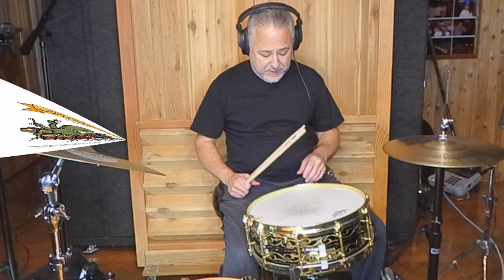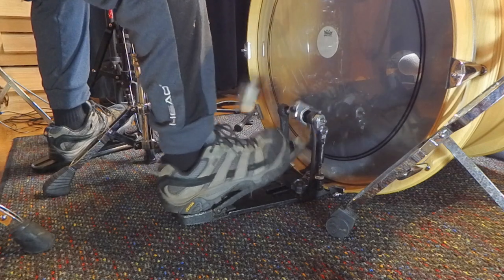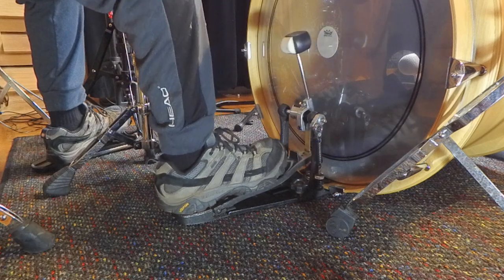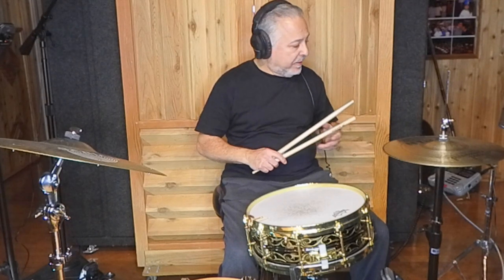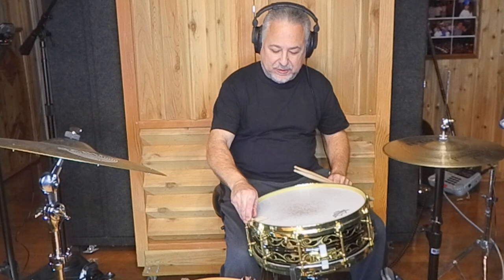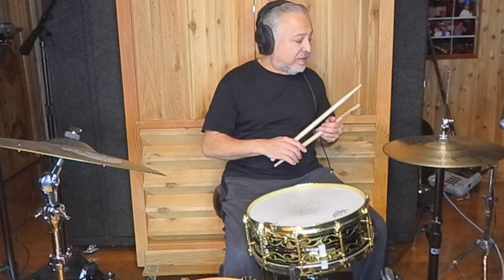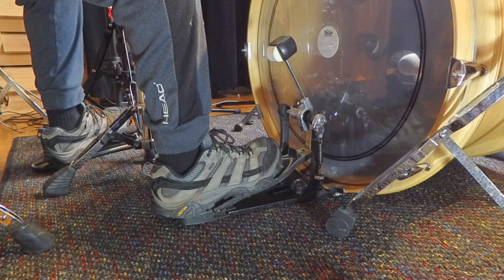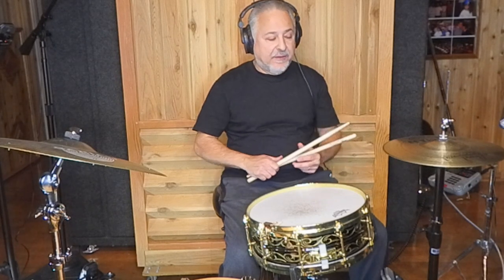Drum Set Bass Drum Technique Part 1-The Basics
Here is the first part of a series all about developing good bass drum technique. I talk how I developed my foot technique as well as setup and some exercises to work to make your bass drum foot stronger. This video as well as many other foot technique videos can be found in my Foot Technique Playlist
Time stamps
0:00 Introduction
3:45 How not to Play the Bass Drum
5:58 The Heel Down Technique
9:39 Bass Drum Positioning
11:19 The Heel Up Technique
17:44 The Foot Pivot for Dbl. Strokes
22:38 Basic Foot Ostinatos
25:15 Feathering the Bass Drum
27:01 Three or More Strokes
28:10 Lesson Recap
29:38 Closing Solo

Equipment
Peavey Radial 1000 22" Bass Drum
Tama Iron Cobra Bass Drum Pedal with a DW beater
Ludwig Black Beauty Snare Drum
Sabian 13" Regular HH hi hats
Sabian Jack DeJohnette Signature Ride Cymbal